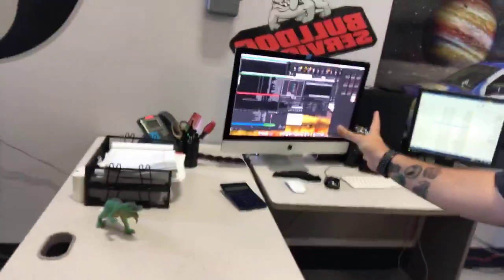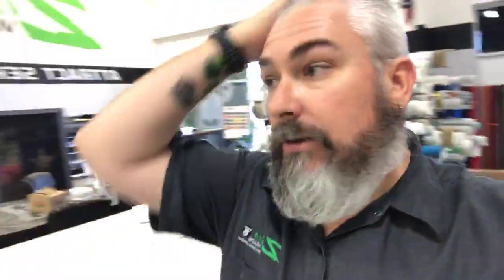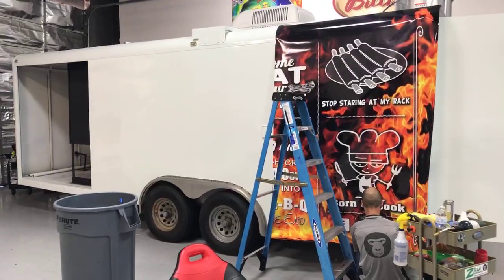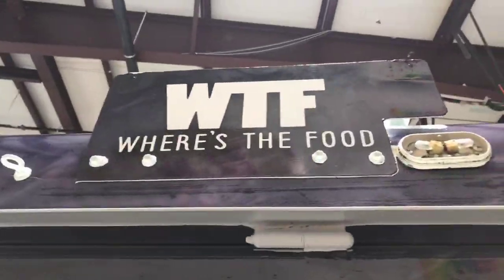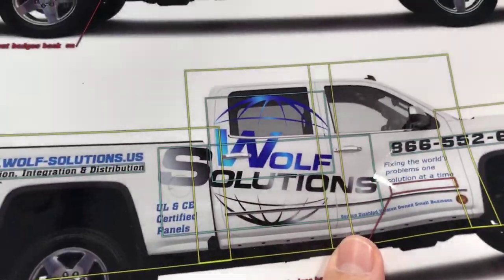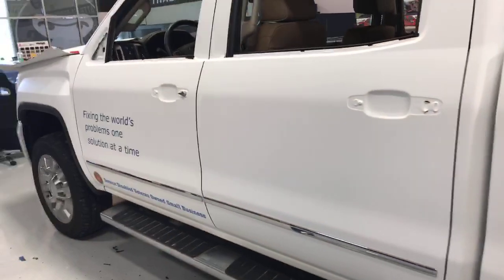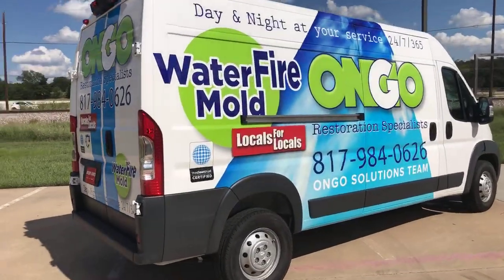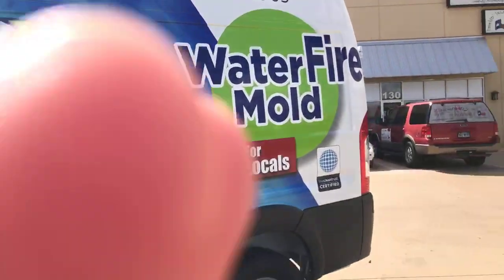Custom Vinyl Wrap Printing, Van Wraps, Truck Wraps, BBQ Trailer Wrap Dallas and Fort Worth Tx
We've got some great stuff going on at Zilla Wraps today. We show you a little Behind the Scenes of our Printing Process and show that here at Zilla Wraps we have various Wrap options to choose from. Such as Chrome Wraps, Metallic Wraps, Matte Wraps, Satin Wraps, Carbon Fiber Wraps and more. We Wrap just about anything that you can physically wrap. Today we are showcasing an in-progress Truck Wrap and Trailer Wrap. This Trailer Wrap is full of cool vivid artwork and graphics to display it all. Lastly here is a completed Van Wrap as well we just finished up for a customer. Whether your wrapping a car for person customization/ color change or advertisment wrap give us a call today for a free quote we would love to help get you one step closer to your dream. Also check us out online!!